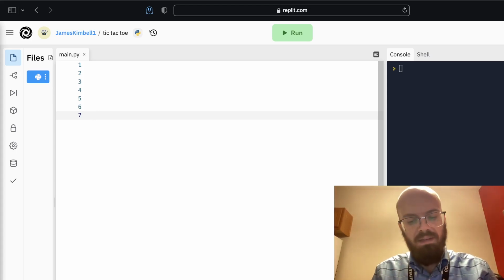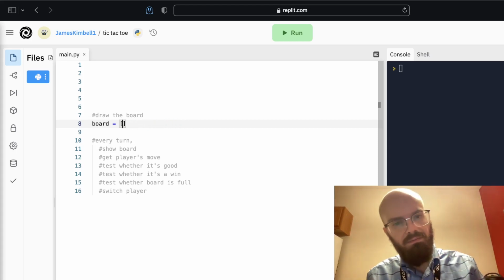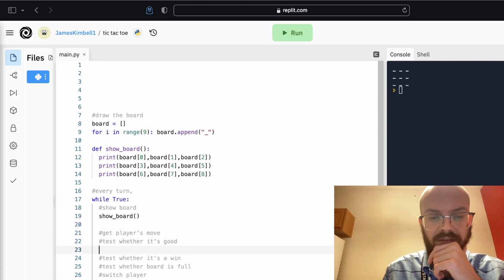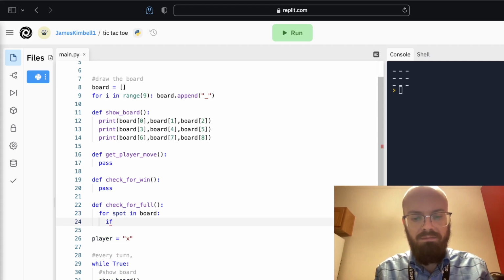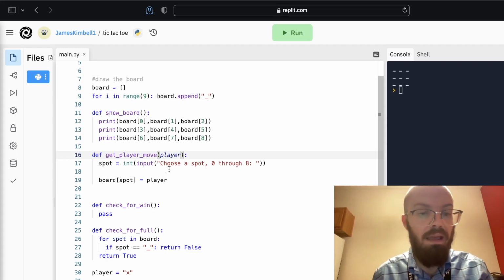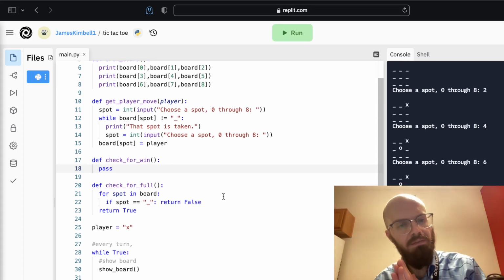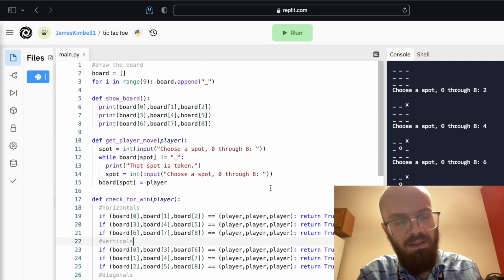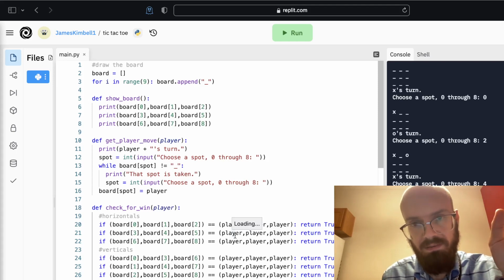Python - Tic Tac Toe example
An introduction to the kind of projects we might do in quarter two